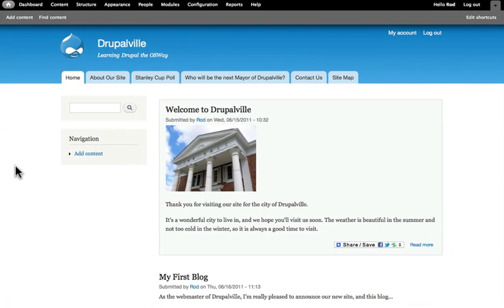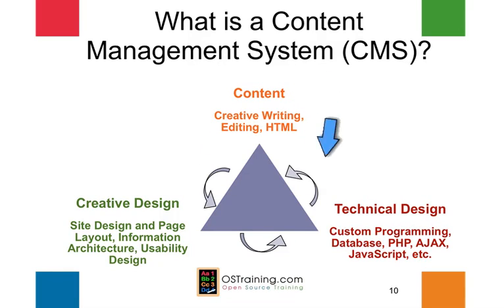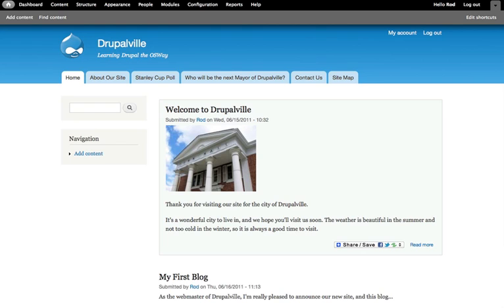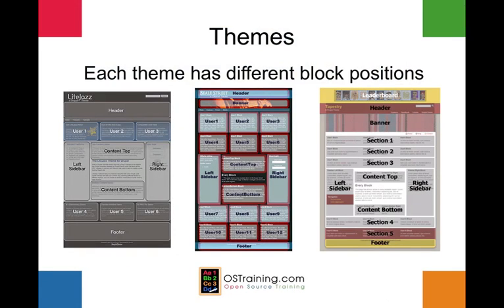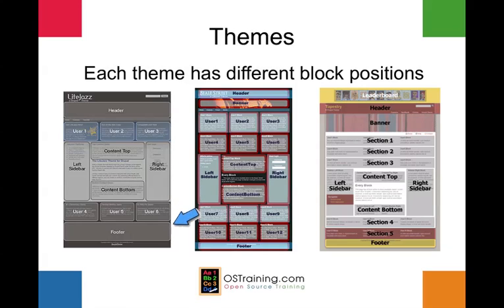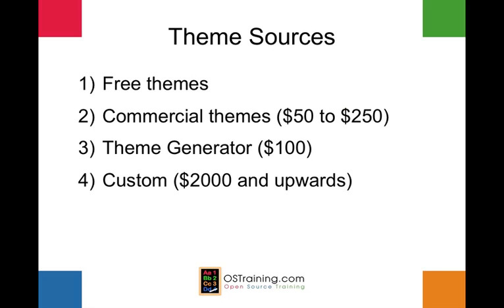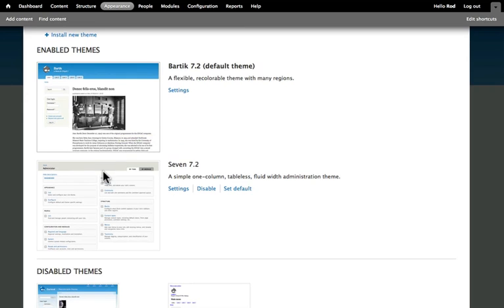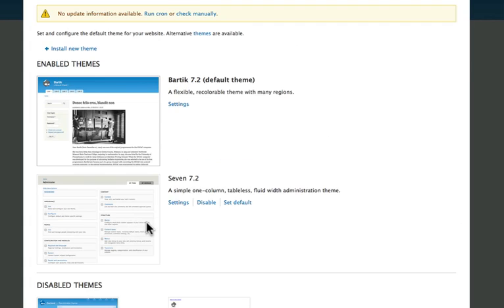Introduction to Drupal Themes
What are Drupal themes and how do they related to blocks, regions and the design of your site? Find out in this fast and entertaining videos.